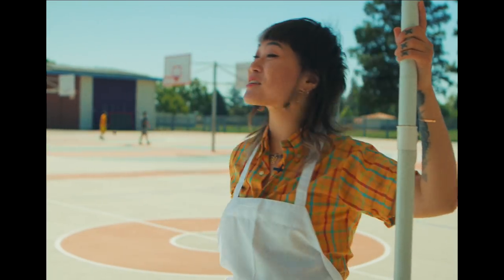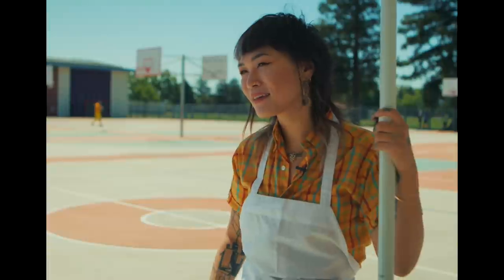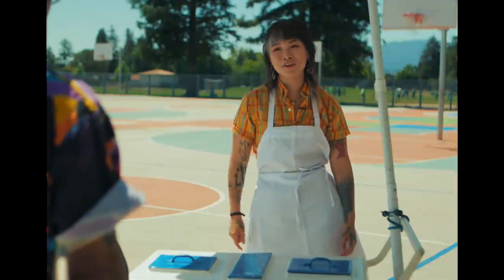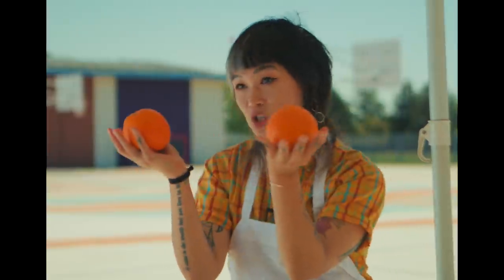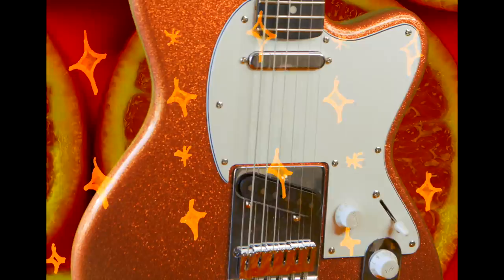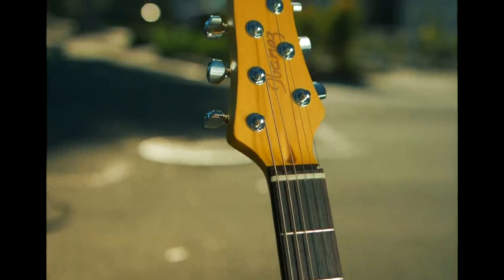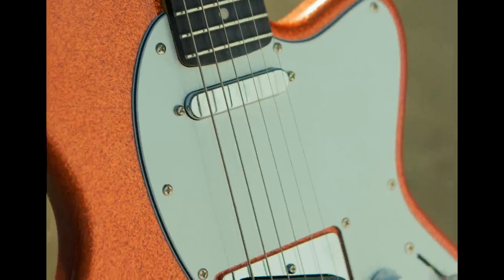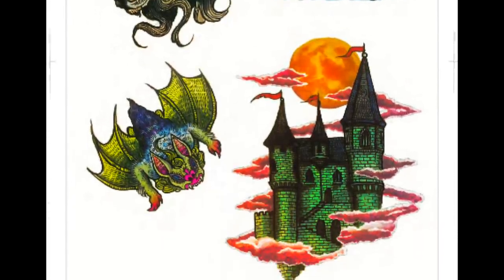Ibanez Signature Ice Cream? | Yvette Young YY20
Yvette Young's new signature guitar, YY20 isn't just about the mouth-watering Orange Cream Sparkle finish. It features Maple neck with Rosewood fretboard, Alder body, Gotoh® MG-T locking machine heads and Gotoh® GTC202 bridge for great tuning stability.

Ever since she came on to the scene, multi-instrument Yvette Young has been breaking through the barriers and conventions of what was thought as being possible on the electric guitar. With her incredibly unique playstyle and the originality emanating from every note of her instrumental compositions by her band Covet, Yvette has truly taken the guitar world by storm. Utilizing a highly developed two-handed tapping technique, Yvette’s guitar playing is instantly recognizable as it is immensely inspiring.